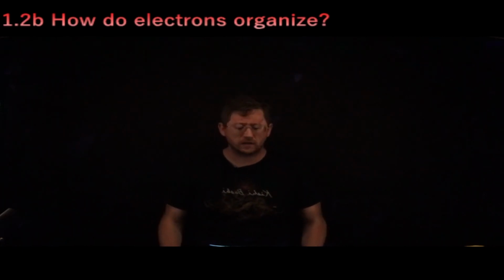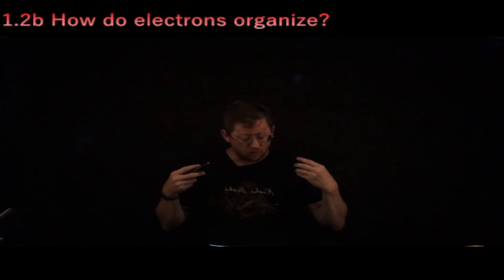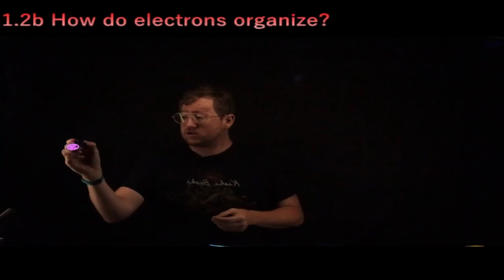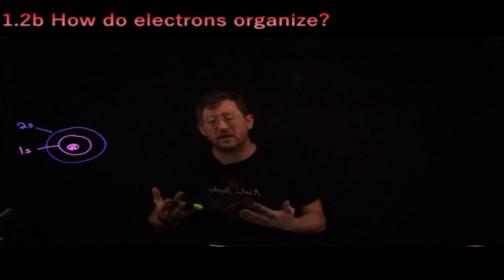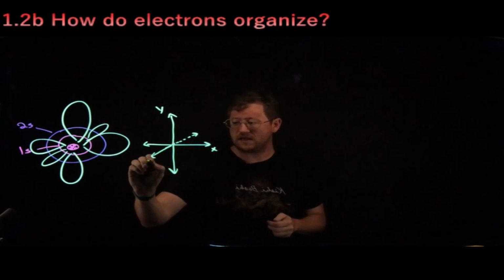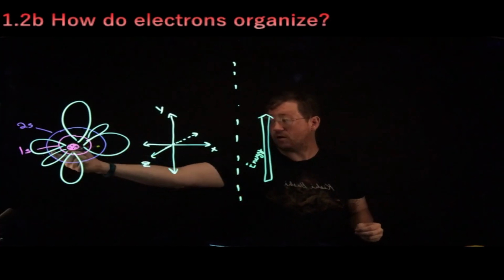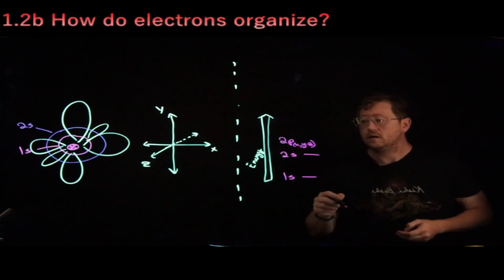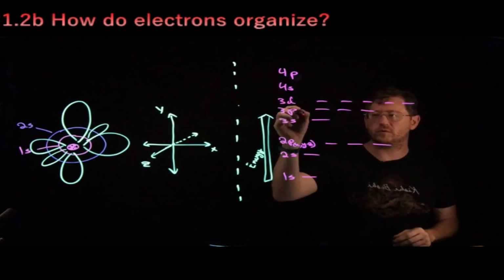1.2b how do electrons organize